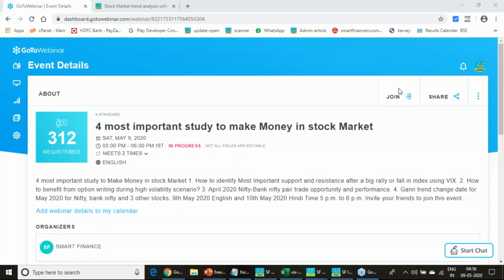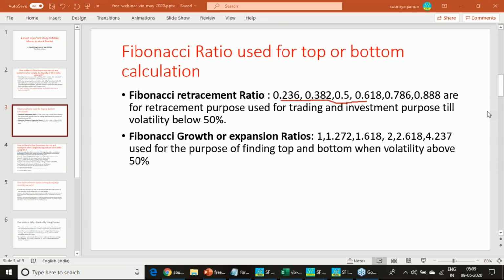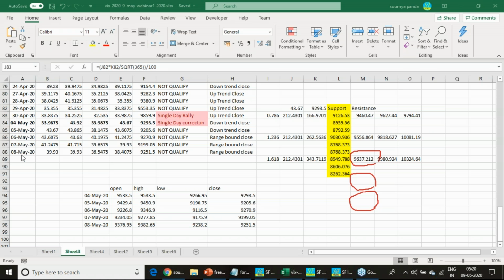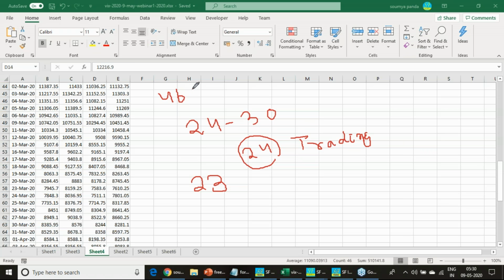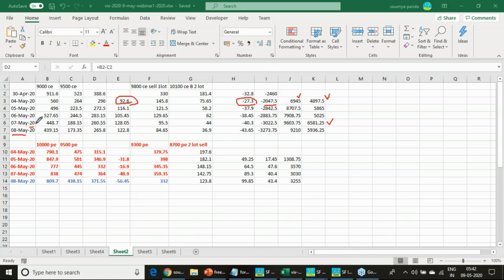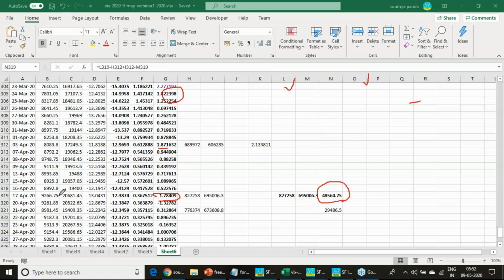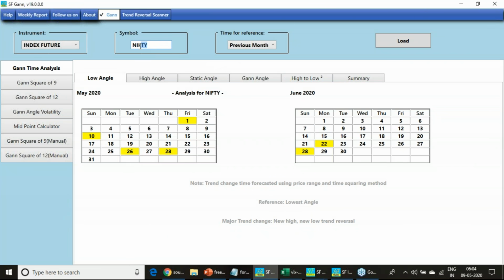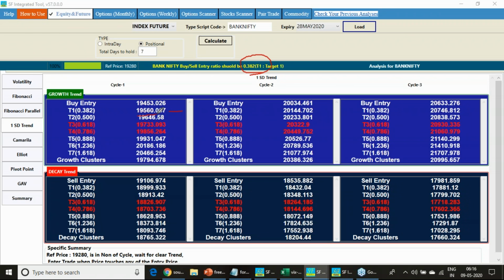4 most important study to make Money in stock Market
9 May 2020 webinar recording. Your review is important for us please refer this link to give a review on this concepts